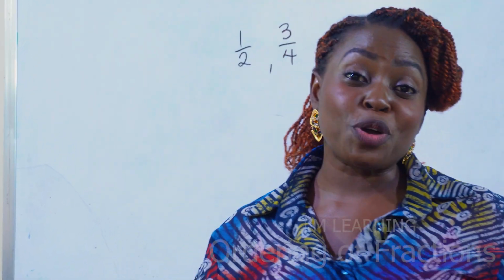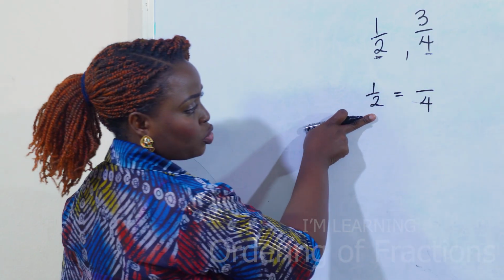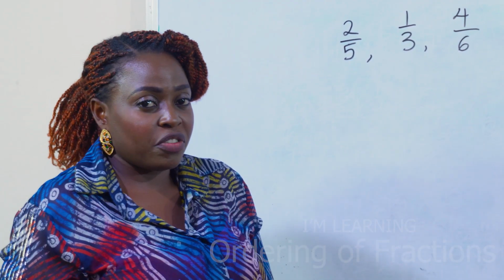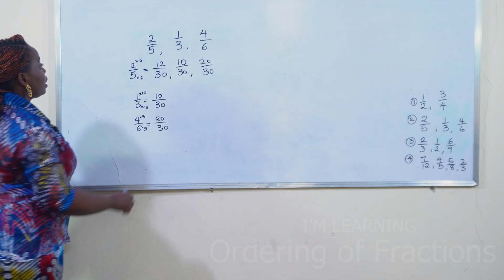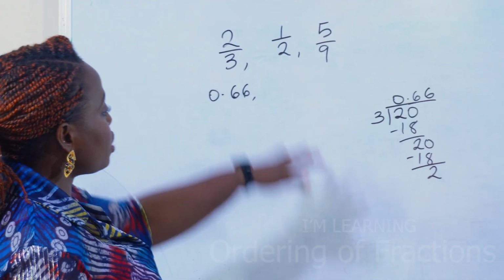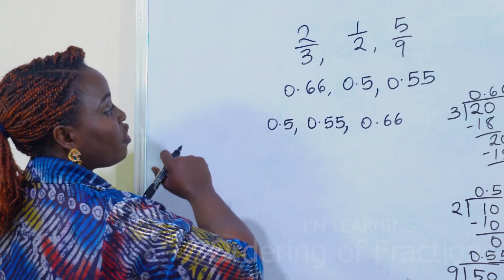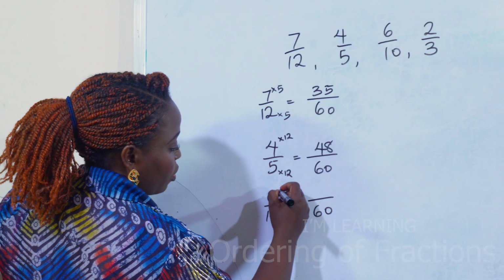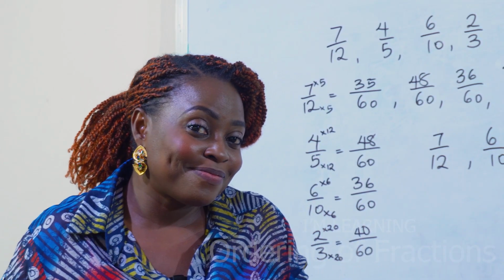Ordering Fractions Made Easy | How to Compare Fractions Step by Step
"Which fraction is bigger? Many students find fractions confusing, but with the right steps, it’s easy! In this video, you’ll learn how to compare and order fractions from smallest to largest and biggest to smallest. We’ll explain fractions with like denominators, unlike denominators, and give you simple tips to solve fraction problems quickly. This is perfect for kids, parents, teachers, and anyone learning elementary math.

What you’ll learn in this video:

* How to compare fractions with the same denominator
* How to compare fractions with different denominators
* Tricks to arrange fractions in order
* Easy math strategies for kids

This lesson is great for primary or elementary school students, homeschooling, and exam preparation.